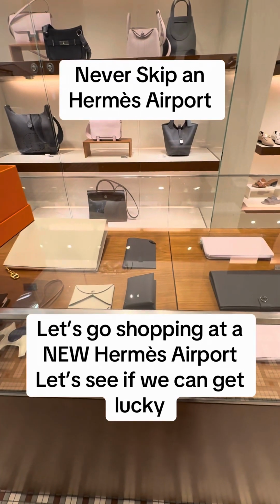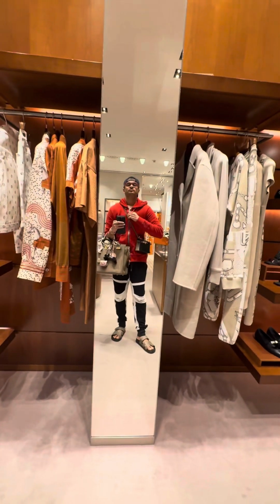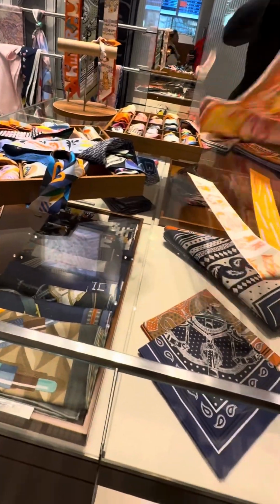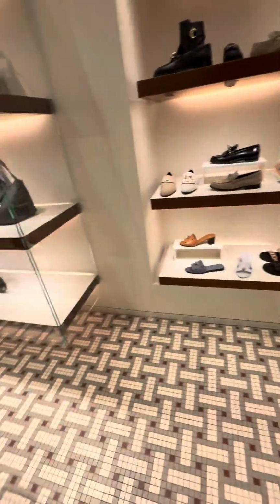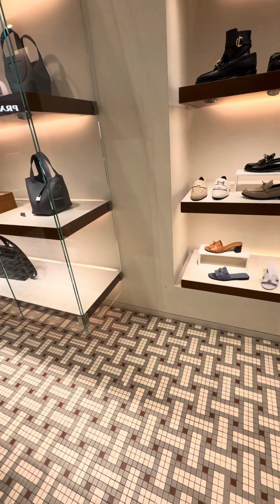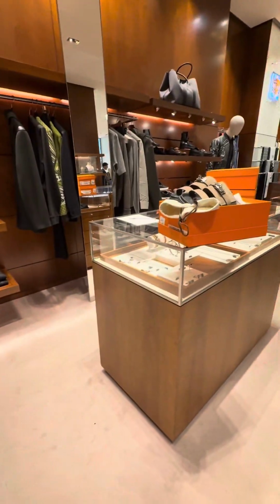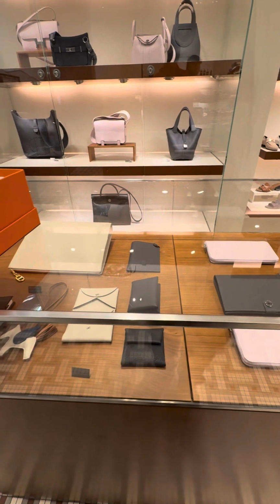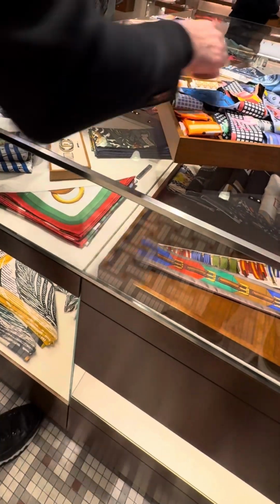Come with Me To Hermes Airport Part 2 - Shopping Vlog Hermes Airport